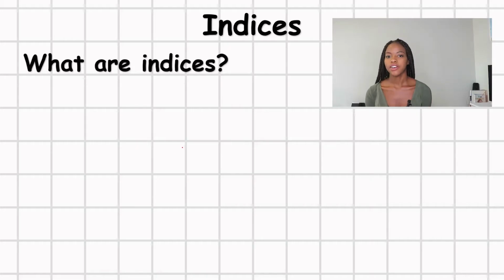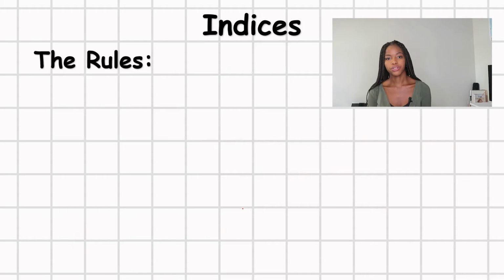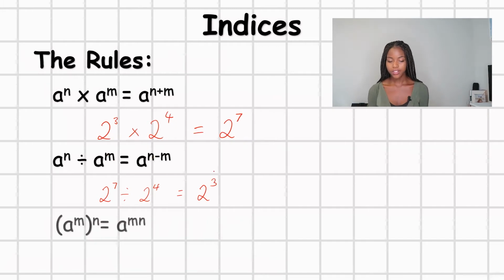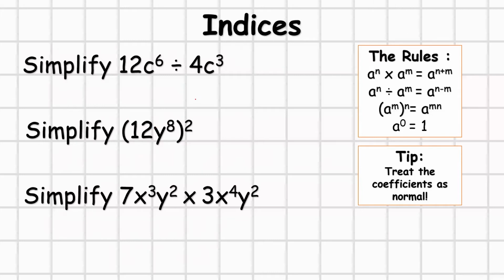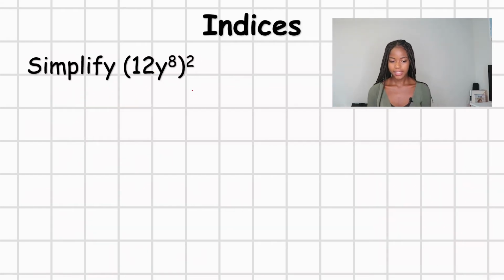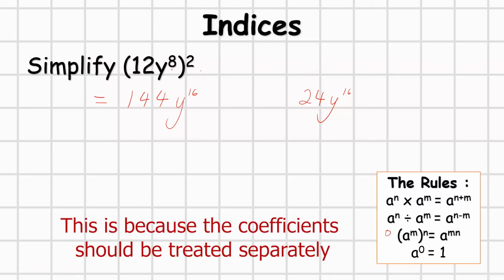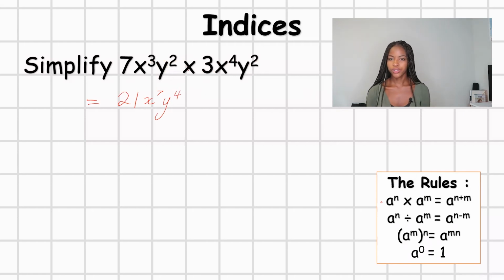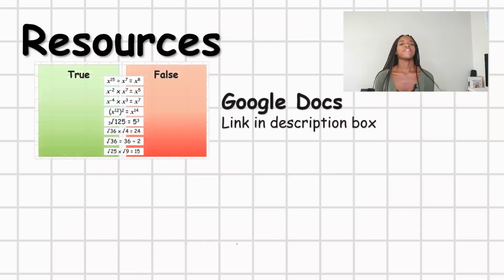Introduction to Indices and Powers | Laws of Indices Part 1 | Index notation | GCSE Maths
Hi everyone, this is an introduction to Indices/ Powers.

Here is a link to a google folder with an activity for extra practice: